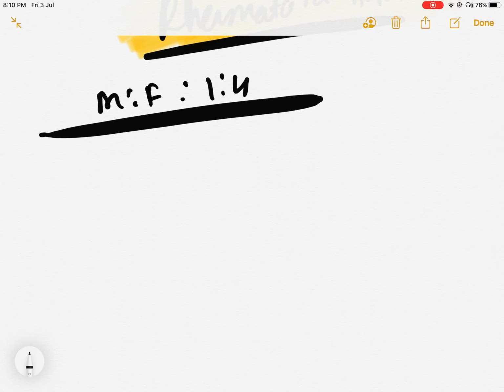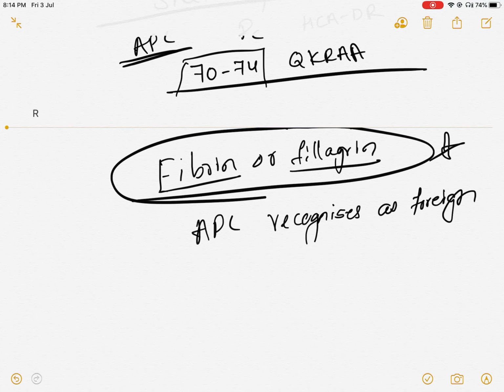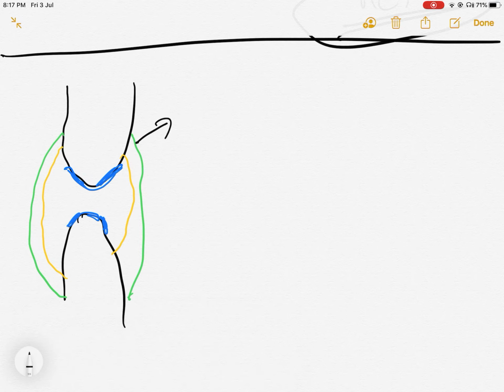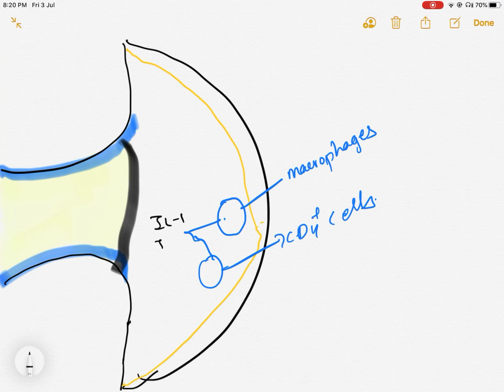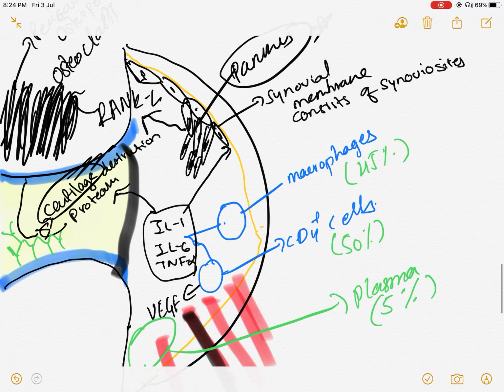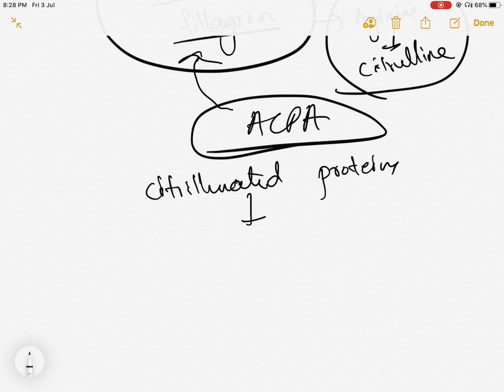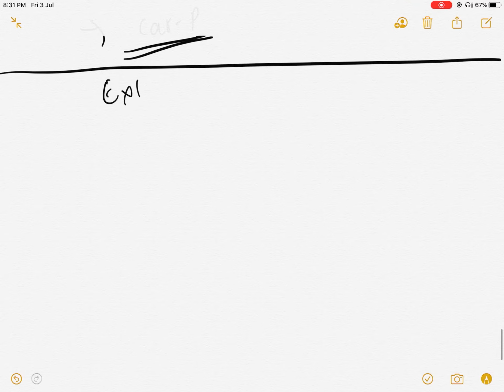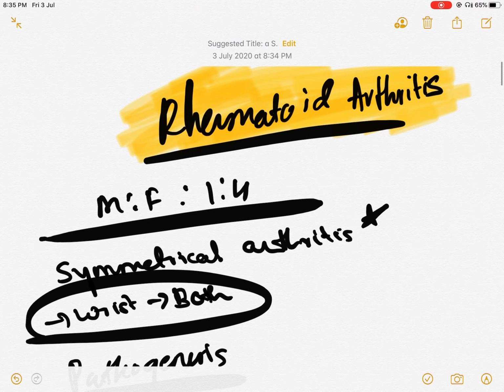Pathophysiology of rheumatoid arthritis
In this video I tried to summarise RA pathophysiology in short which is very complex in Robbins as well as Harrison’s.